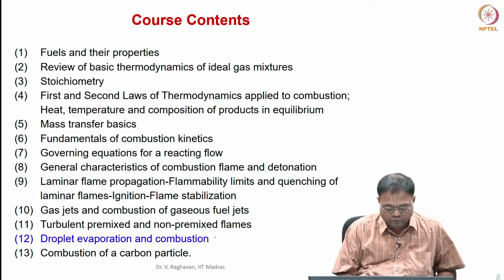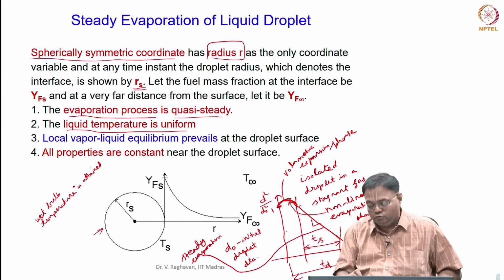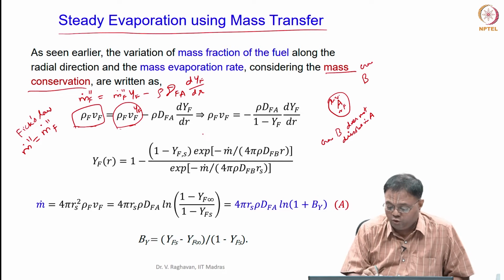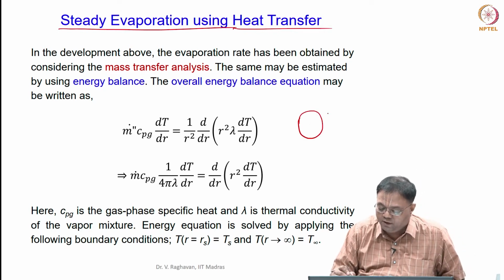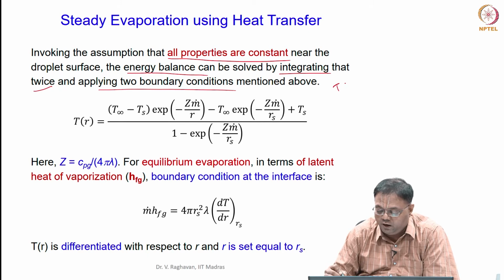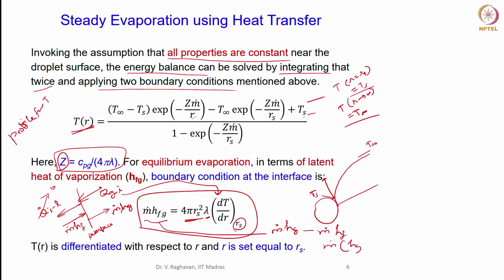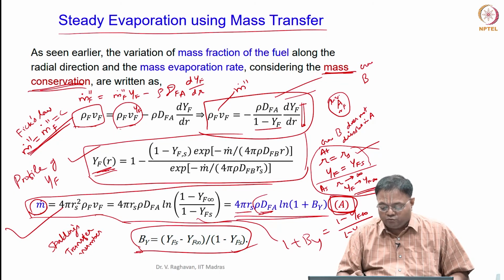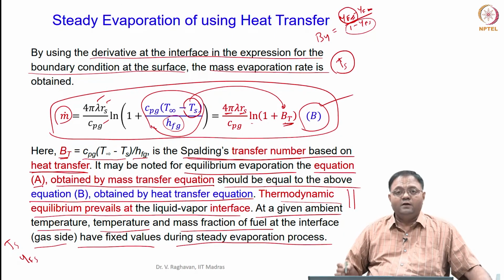Droplet evaporation and combustion - Part 1 - Steady evaporation of liquid droplet